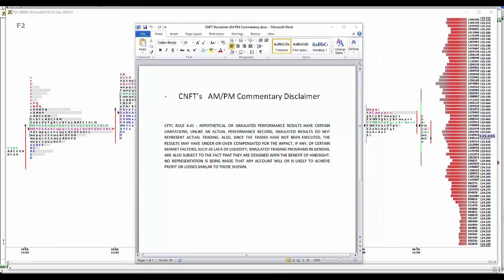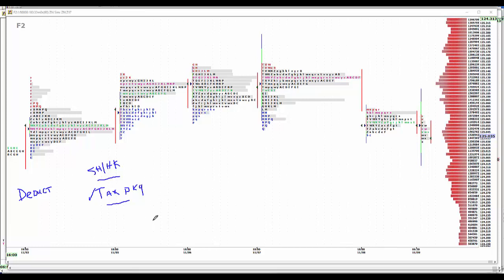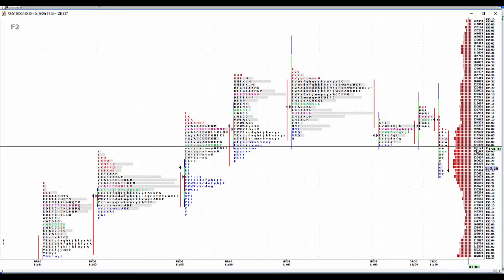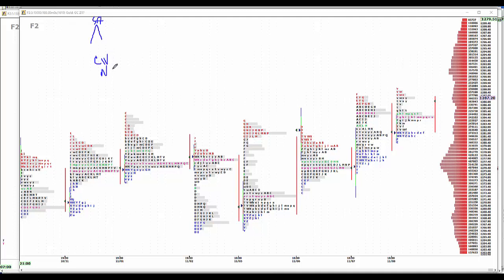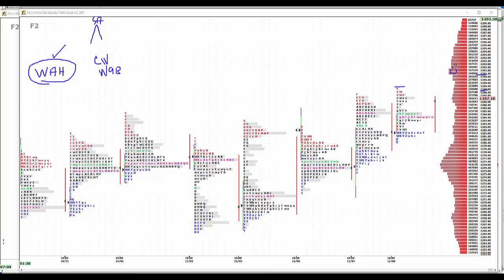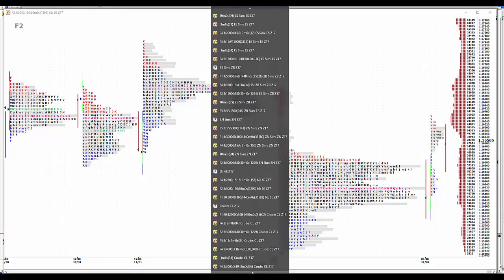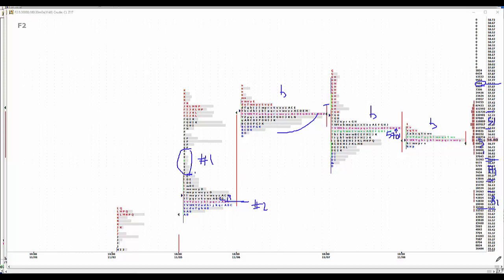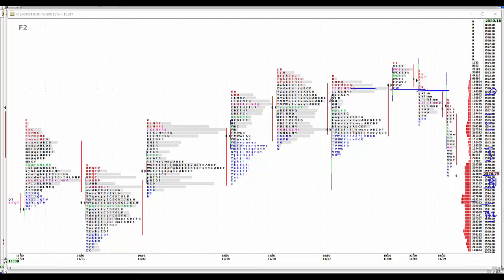11-09-17 CNF TAM Commentary